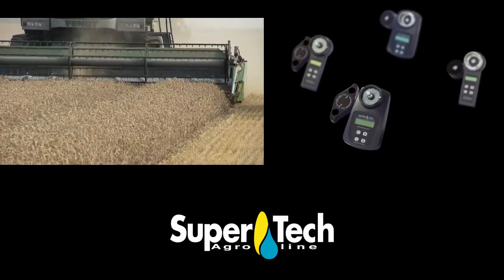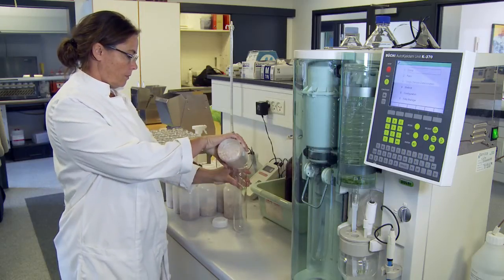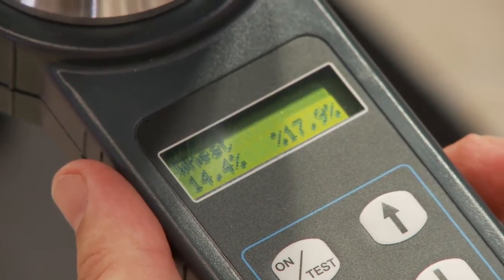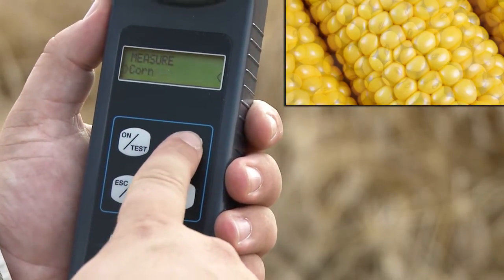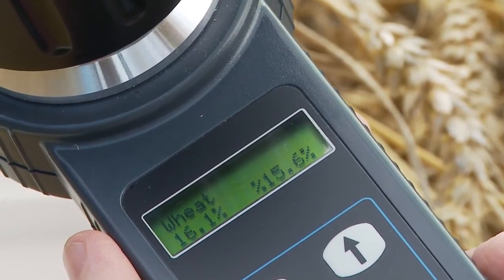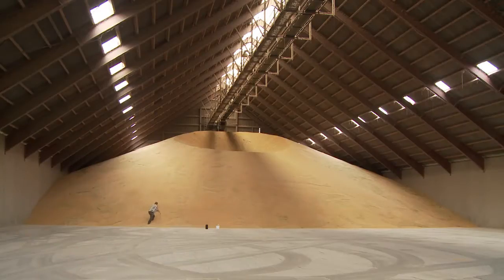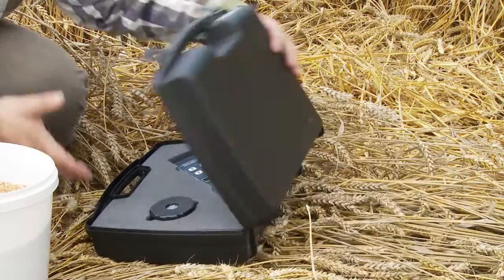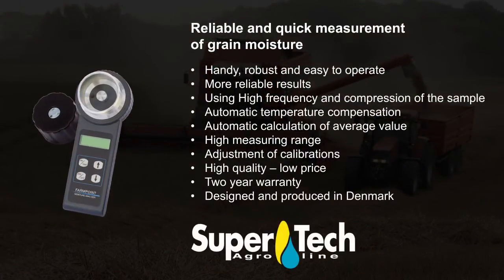FARMPOINT moisture analyzer for grain and seed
The original Supertech moisture meter for grain and seeds
The Farmpoint is the original Supertech product designed to measure the moisture level of grain and seeds. It provides essential assistance in the field when determining the best time for harvesting and is also used for regular moisture measurement during the drying process and in storage.
If grain is harvested wetter than necessary, the consequences are not only extra drying costs but also a significantly increased risk of quality loss and spoilage.

Quick and accurate moisture measurement
• Handy, robust and easy to operate
• Reliable results
• Automatic temperature compensation
• Automatic calculation of average value
• High measuring range
• Adjustment of calibrations
• High quality - low price
• Two year warranty
• Designed and produced in Denmark

Read more on our website supertechagroline.com